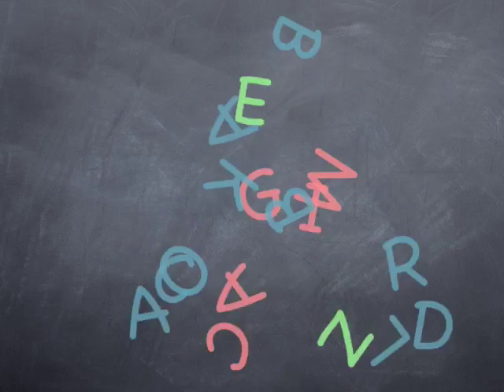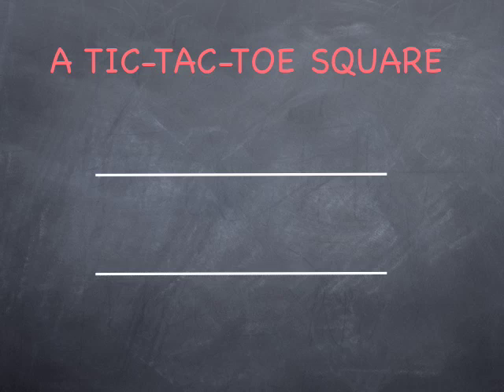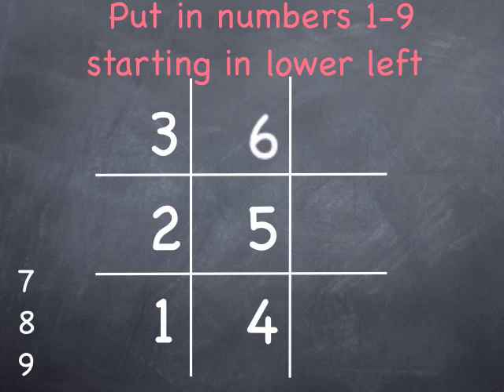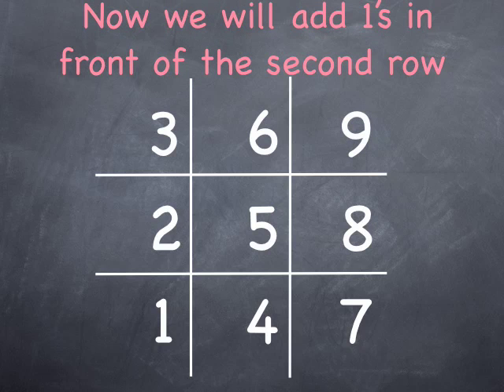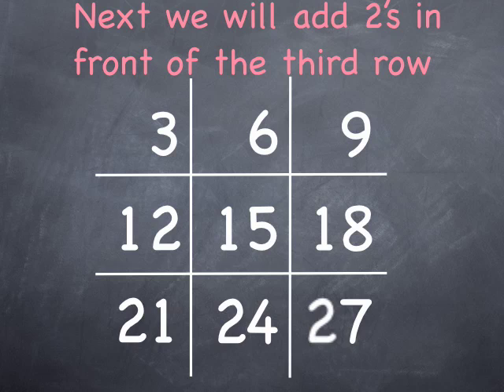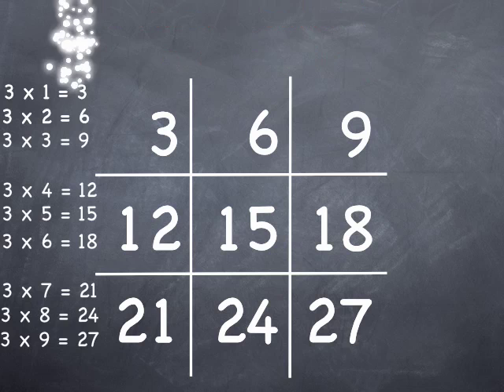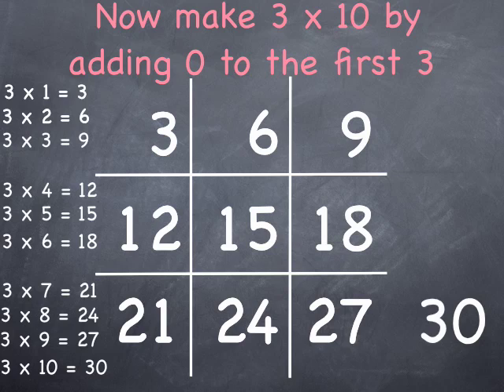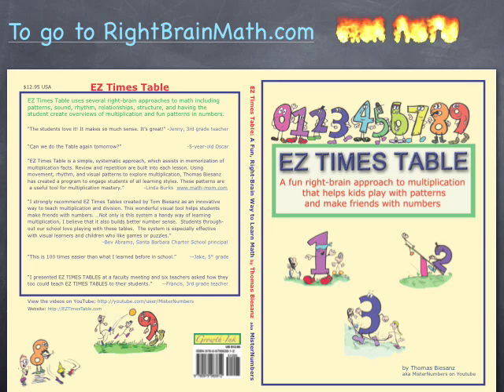Multiplying by Threes, Times Table Fun Animated Video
Here is my NEW video and FREE APP. You can play with the THREES & SEVENS and ALL times tables yourself on a Number Wheel for mastery and fireworks.

Great for homeschooling and ADHD and ADD (Attention Deficit Disorder) learners. This is a great way to have a kid create a fun overview of the Threes. With the EZ Times Table book and worksheets, this quickly leads to patterns that reveal the Sixes, Sevens and Nines! Right Brain Math focuses on having kids understand the bigger picture of how factor sets and the whole times table relate to each other. Kids, teachers, and parents love it. Schools districts are licensing it.